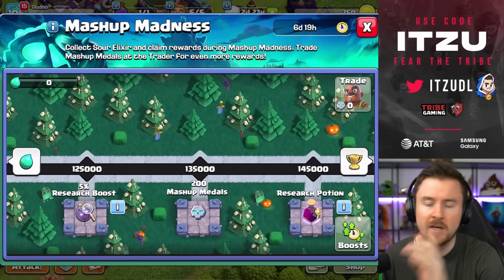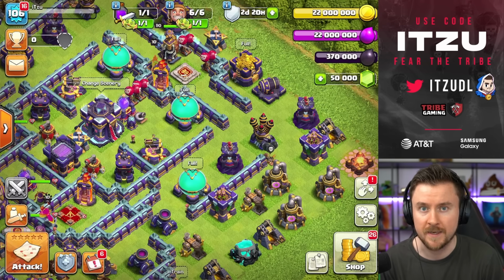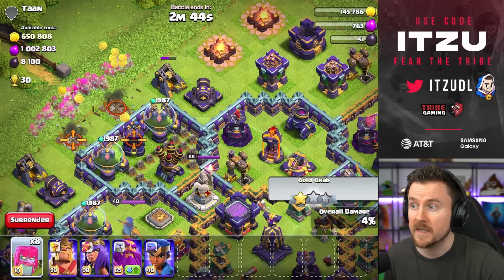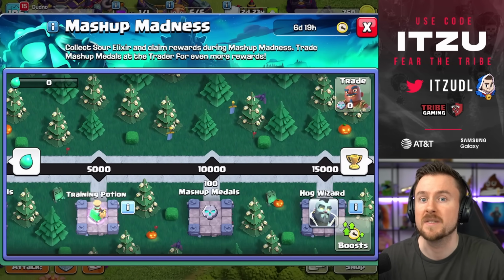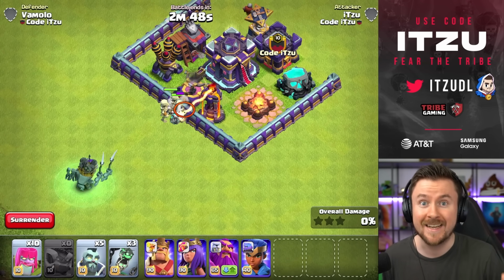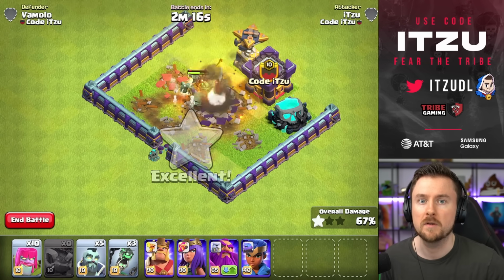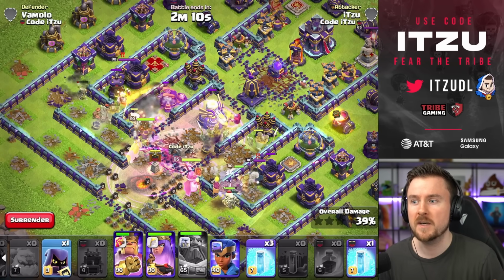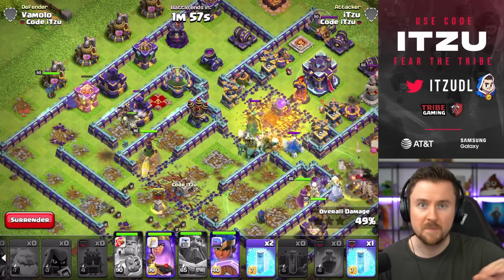4 NEW EVENT TROOPS in the BIGGEST CLASHOWEEN Event EVER!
4 NEW EVENT TROOPS in the BIGGEST CLASHOWEEN Event EVER!